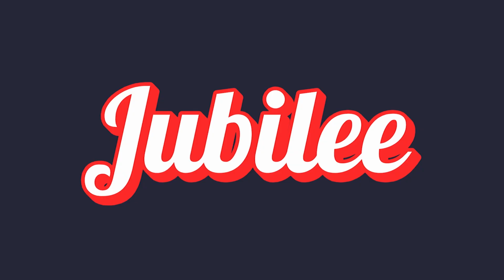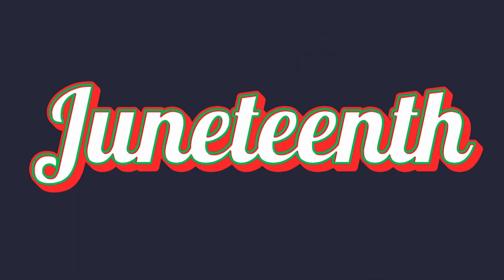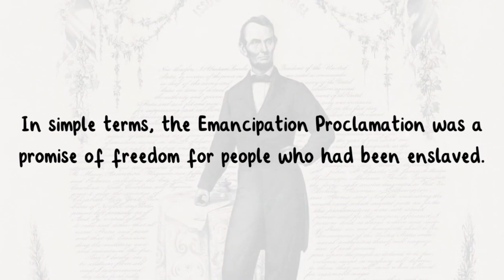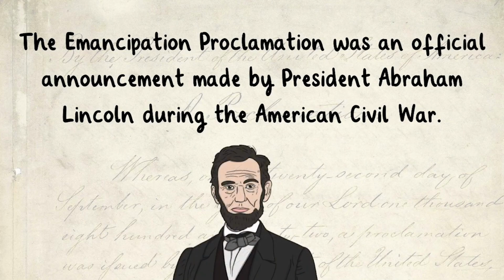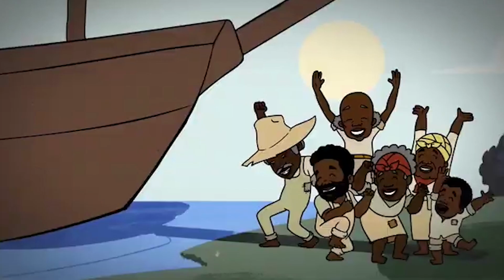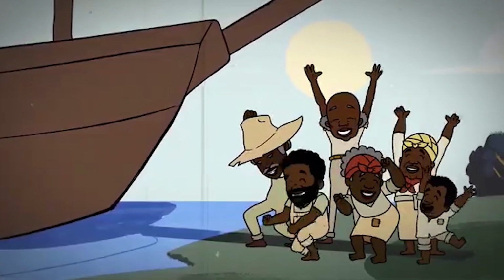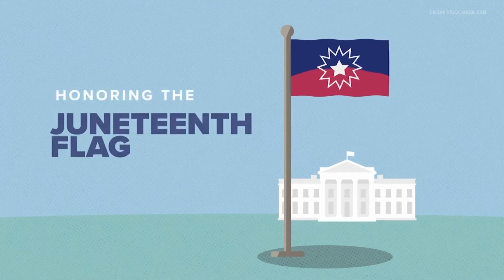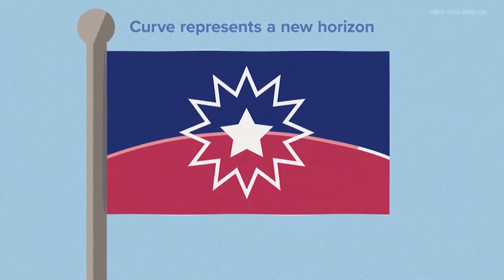A Brief History ofJuneteenth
A Brief History of Juneteenth